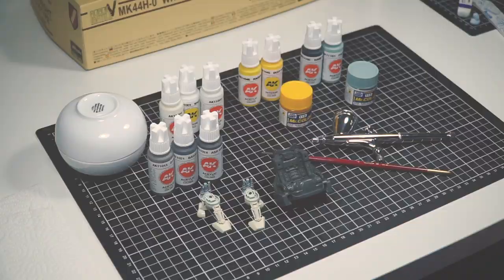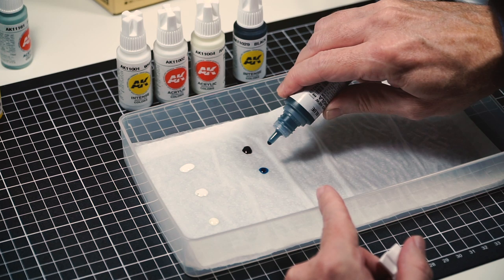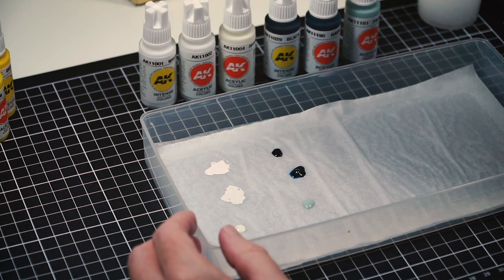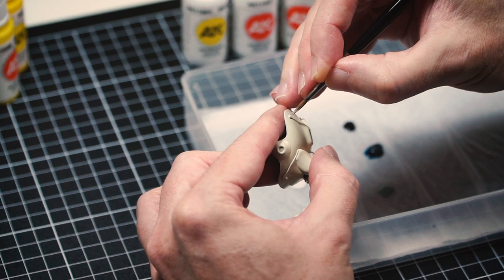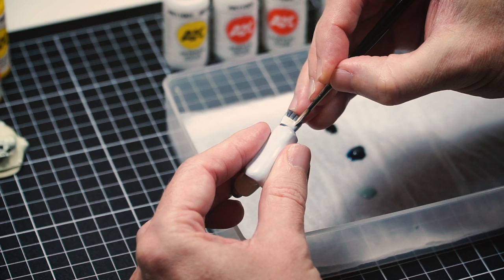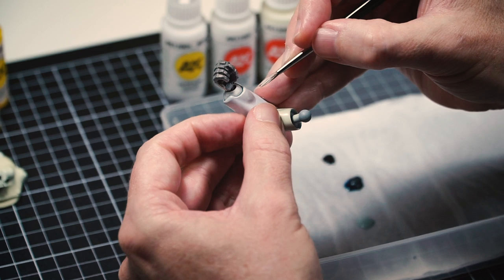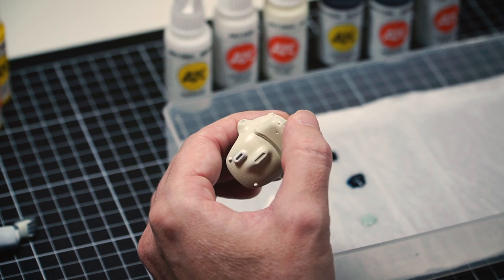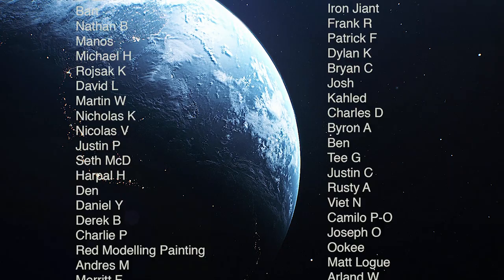AK Interactive Acrylic Paint Review Maschinen Krieger with Lincoln Wright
First try of the new AK Interactive Acrylic Paint "3rd Generation Water Based Acrylics. They are pretty good, no complaints so far and will update as I have more experience with them.

I get my paints, tools and model kits from Hobbyco